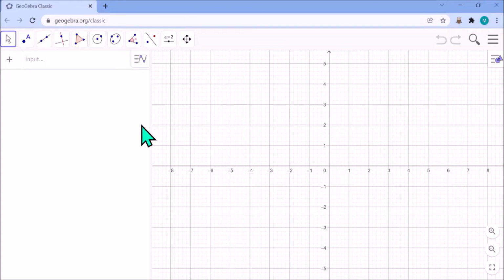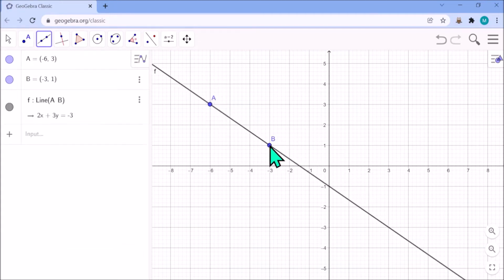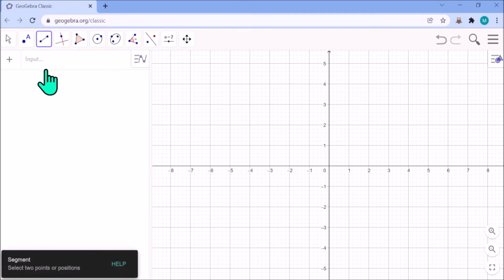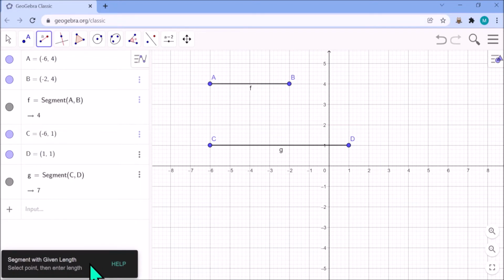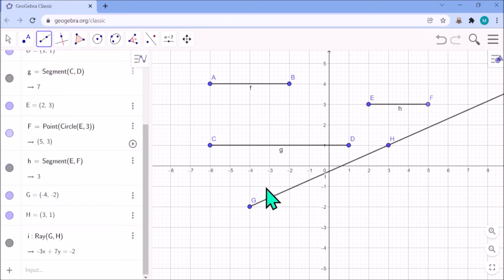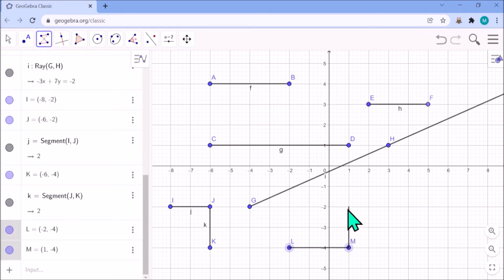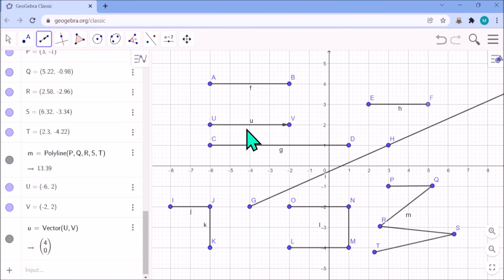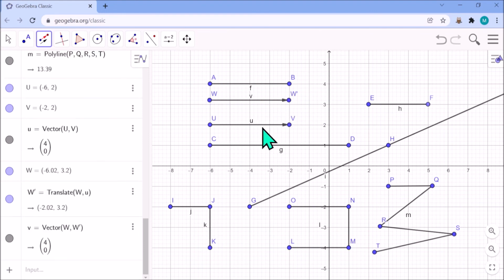GeoGebra -5-Exploring Line Tool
This is the fifth video of the series 'Learning GeoGebra'. It tells how to use the Line Tool in a GeoGebra file.

Hope it will be beneficial for all those who want to learn GeoGebra.